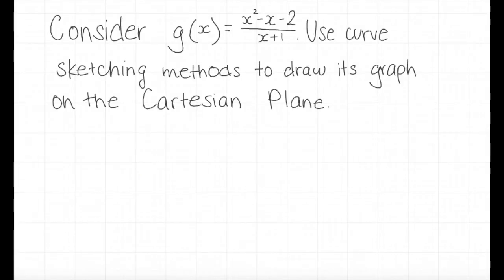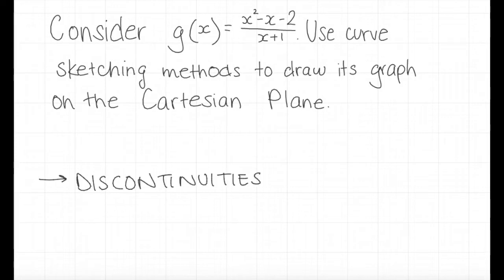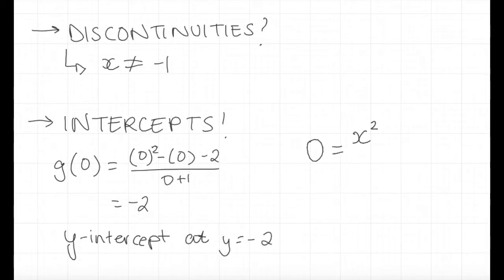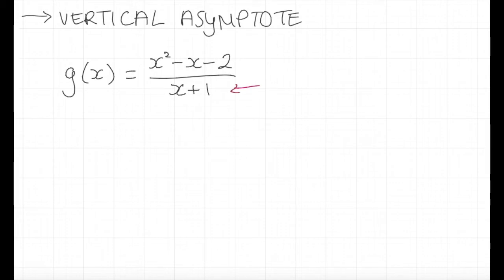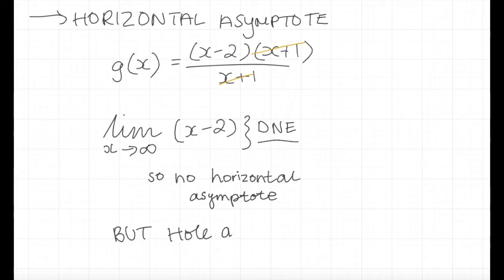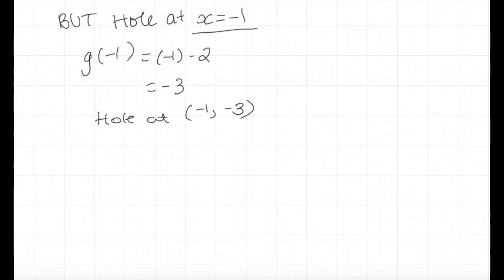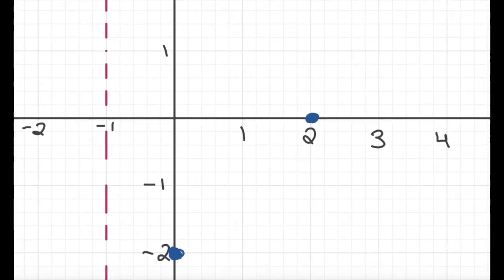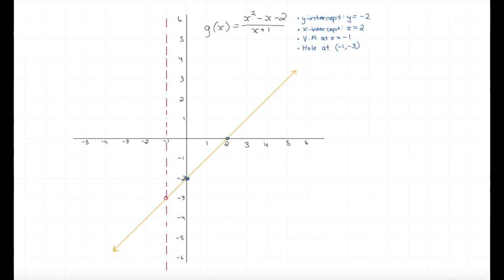Curve Sketching Part 2